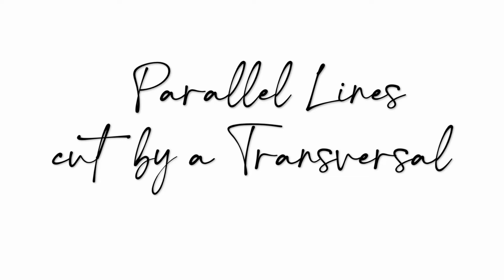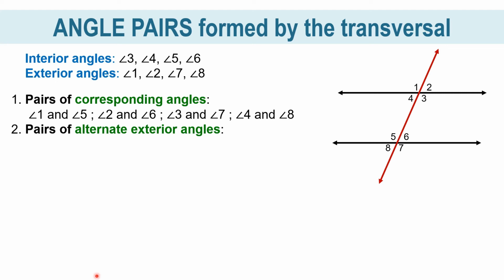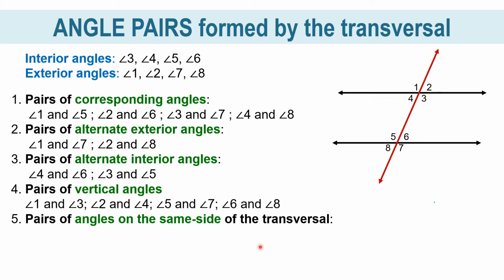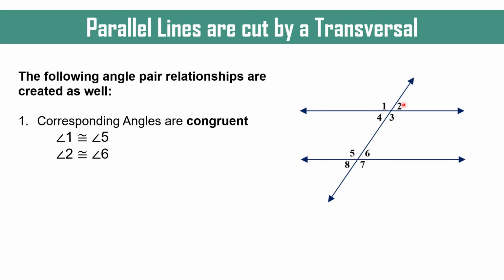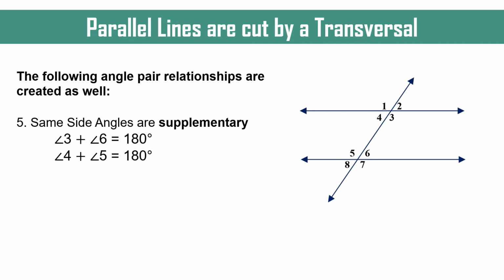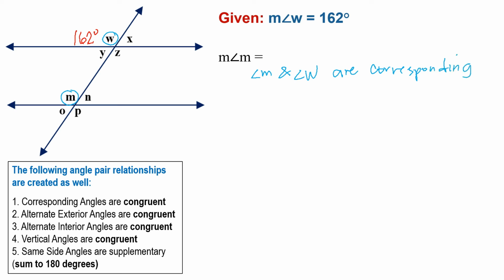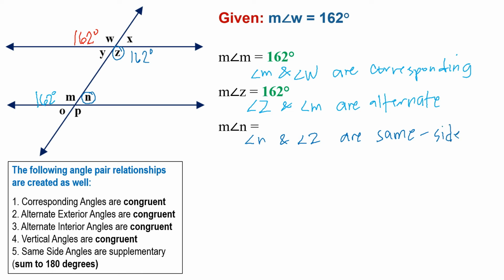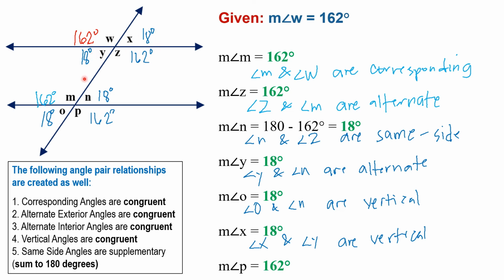Properties of Parallel Lines Cut by a TRANSVERSAL | Ms Rosette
This video talks about the properties of parallel lines cut by a transversal and how to use those properties to find the measurement of the angles formed. There are several angles pairs formed in parallel lines being cut by a transversal, and they are the following: corresponding angles, alternate interior angles, alternate interior angles, vertical angles, and same-side interior/exterior angles.